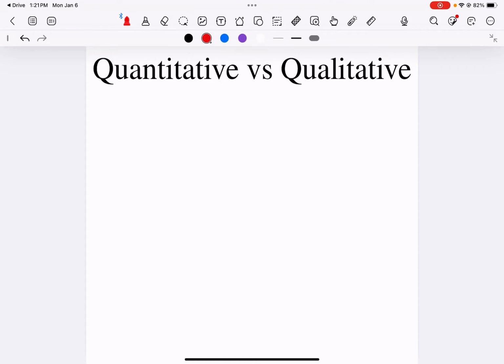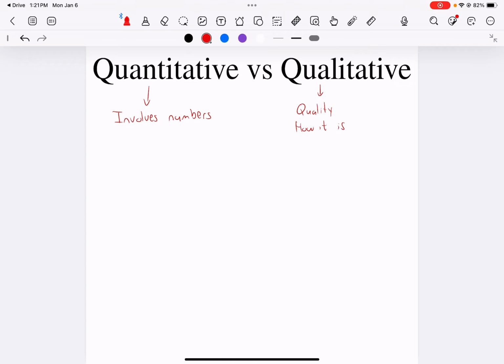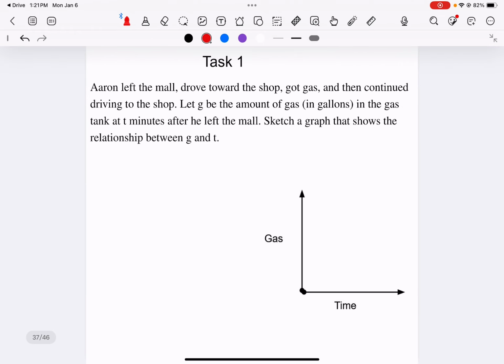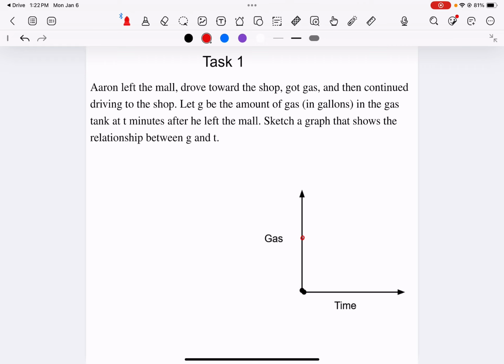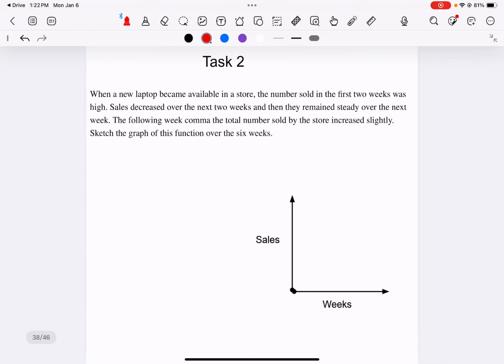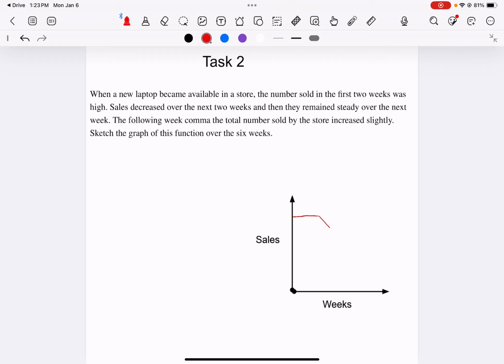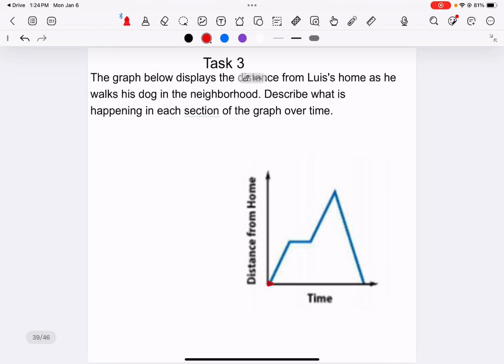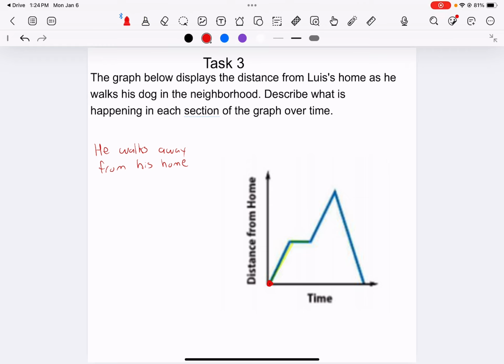Grade 7 Math Qualitative Graphs